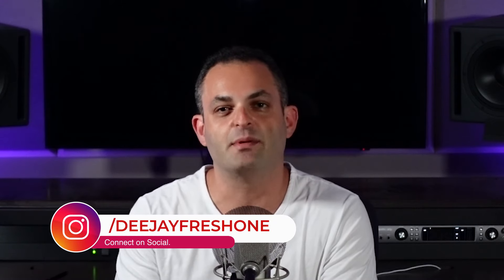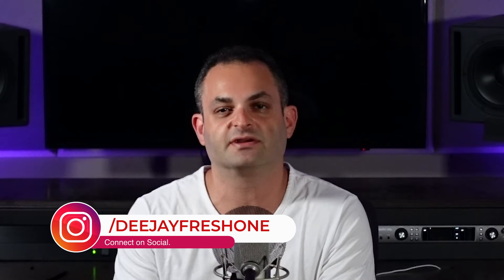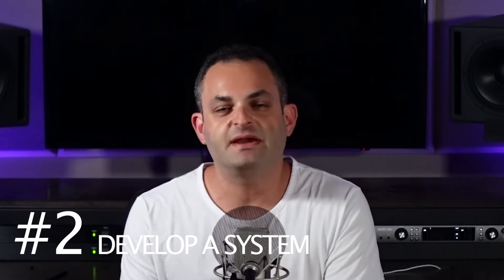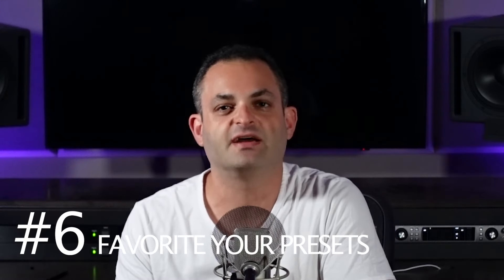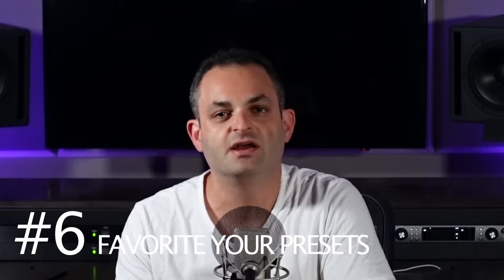How To Finish More Music Faster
In this video show you how to finish more music. We offer all first time clients one free stereo mastered sample. Inquire today

Topics include finishing up your music productions and effecient tips for speeding up your workflow.

Have a question about music production, mixing, mastering, or anything else? Post in comments section of this video!

Timecodes:
0:00 Start
00:37 Practice Making Music
00:51 Develop A System
01:12 Organize Your Workflow
01:43 Templates
02:14 Organize Your Sounds
02:47 Favorite Your Presets
03:21 Mix As You Go

Distinct Mastering offers mixing and mastering services, our number one goal: We Make It Sound Distinct!

CHOOSE ONE:
Link to SINGLE PLUG IN NAME:
REBRANDLY LINK

Link to plug ins used in this video:
NAME - REBRANDLY LINK

About this video: In this video Freddie from Distinct Mastering goes over how to finish more music. If you are looking for tips on how to finish music faster then check out this video.